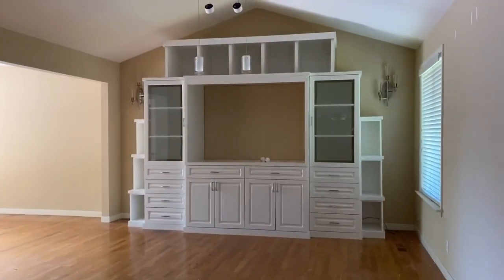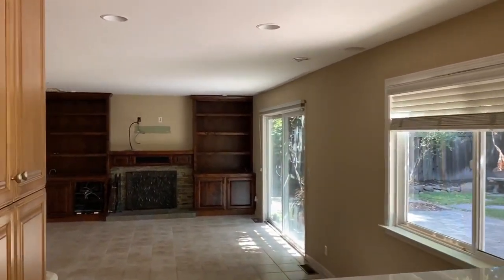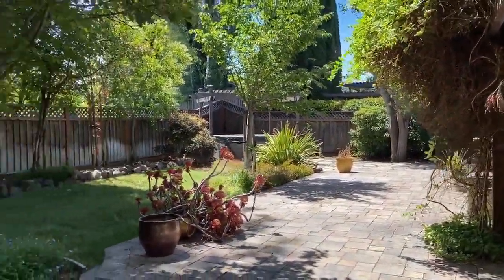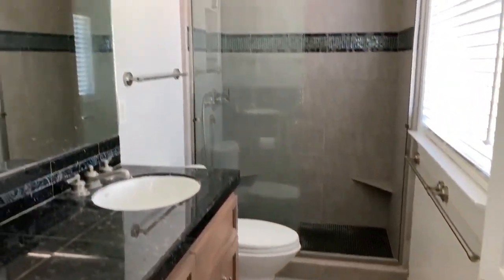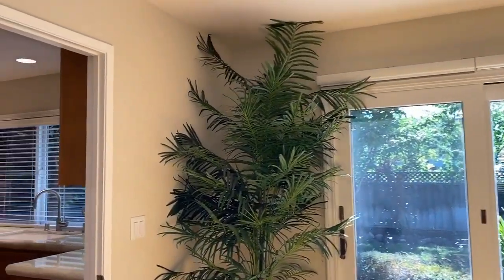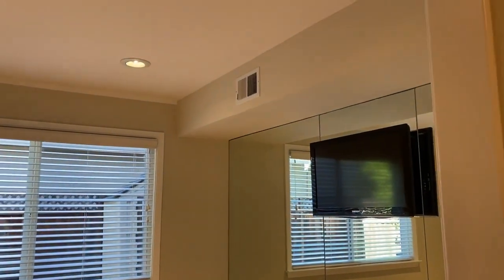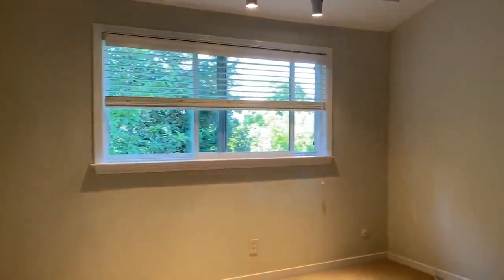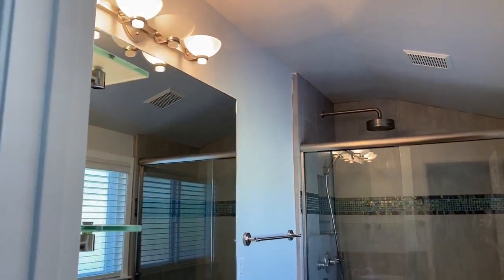How to Get your House Ready to Sell | Home Staging BEFORE and AFTER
Maximize your home's value with our before and after home staging strategy, guiding you through the challenging process of selling your house.

Looking for a top real estate agent in San Jose to assist you? We love to work with you, our YouTube friends!

✔️STEP #1
Find out what is my unique home value in today’s market?

Once a month it includes a report of Latest San Jose Housing Market Trends, see this month’s update

✔️STEP #3
Considering selling in 6-12 mos? Let’s plan the home prep now to get the highest possible price when you are ready to sell!

Navigate the challenges of selling your house with confidence by harnessing the power of effective home staging. Join us as we unveil a transformative before and after home staging strategy designed to help you secure top dollar for your property. With the guidance of a skilled real estate agent, you can navigate the intricacies of the selling process and make a lasting impression on potential buyers.